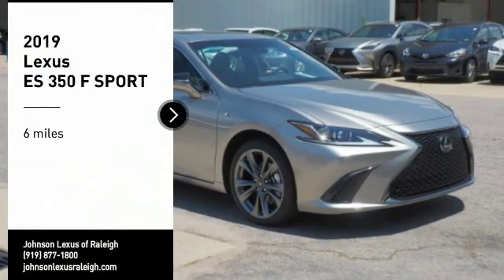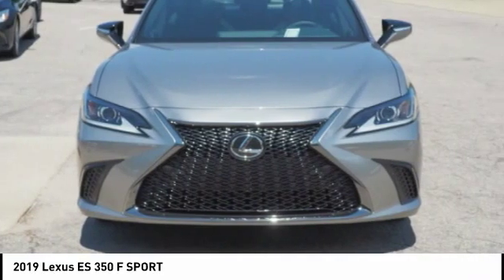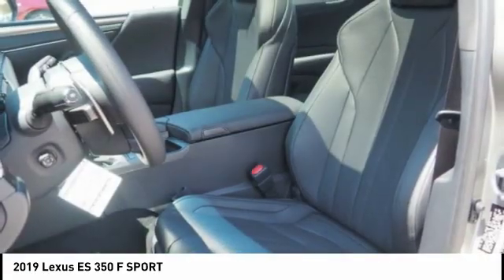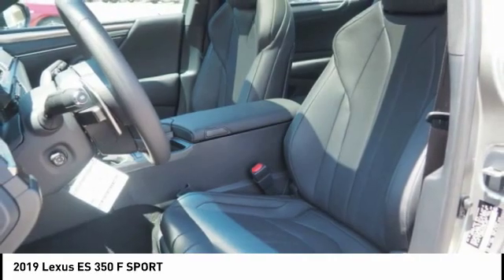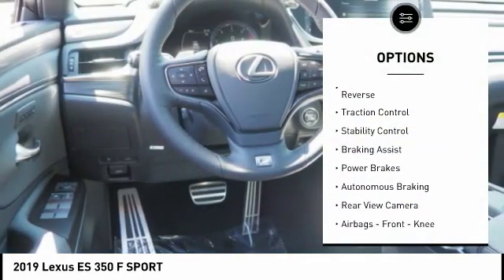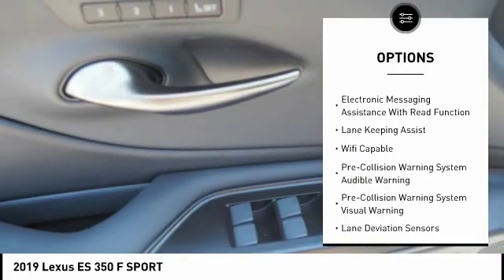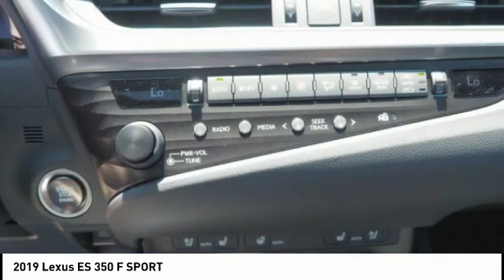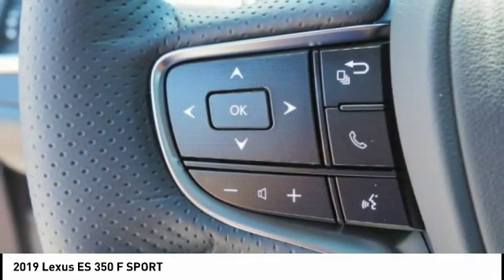2019 Lexus ES 350 F Sport for sale in Raleigh NC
2019 Lexus ES 350 F Sport for sale in Raleigh NC - Stock # 27243
Year: 2019
Address:
5839 Capital Blvd.